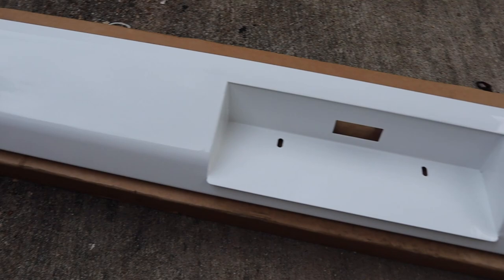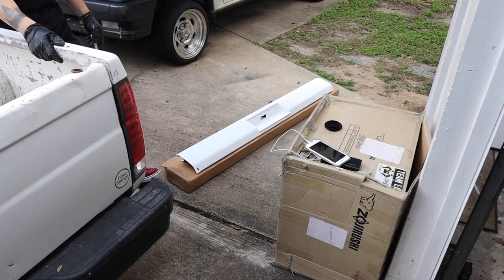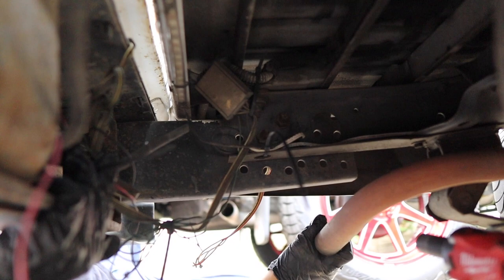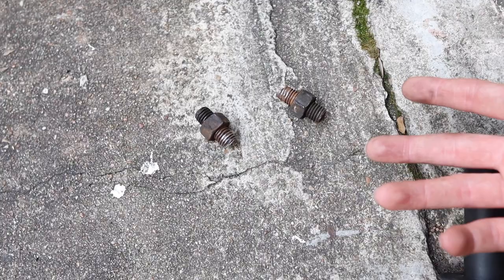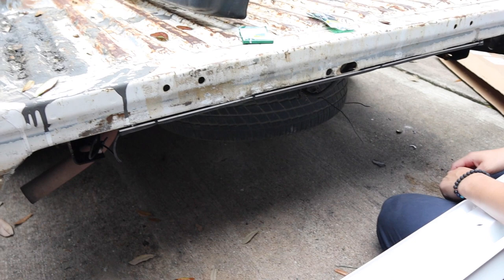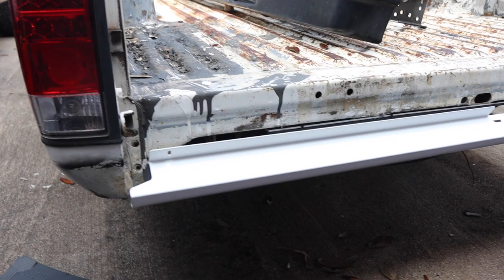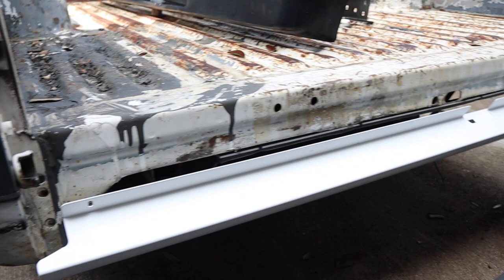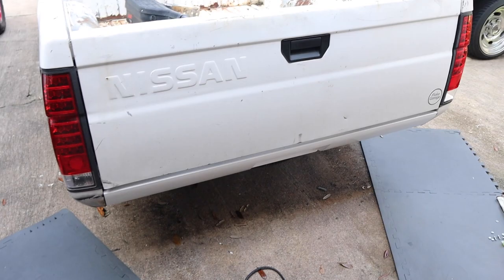Nissan Hardbody Roll Pan Install D21 | Flake Garage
Today we are installing a roll pan in Bryan's Nissan Hardbody!

What's the Plan Today? (0:00)
Removing Factory Bumper (2:17)
Cleaning Wiring Mess (4:50)
Bolt Size for Bottom (6:07)
Cons of Roll Pan (6:50)